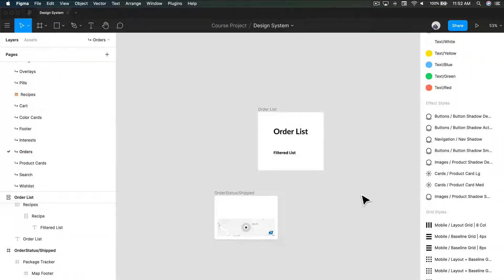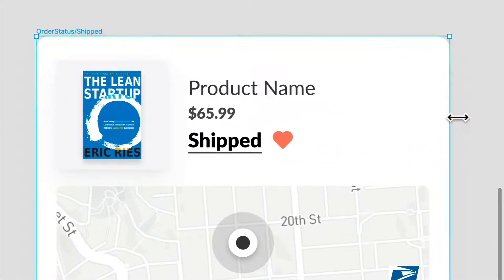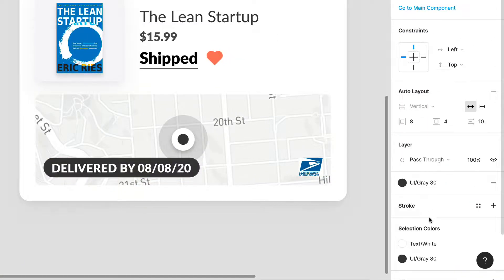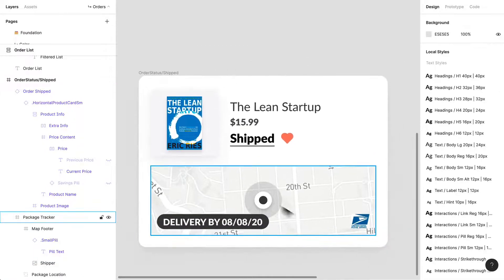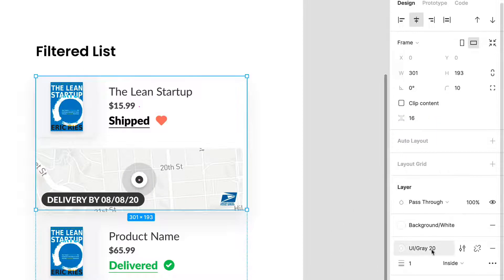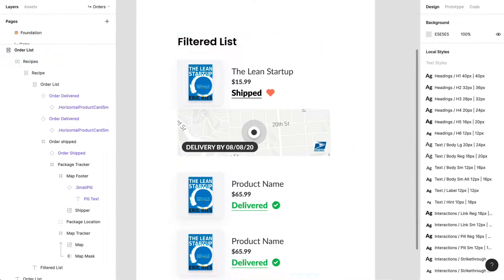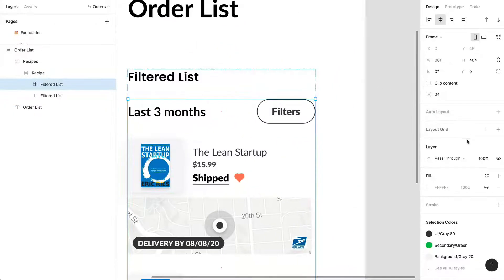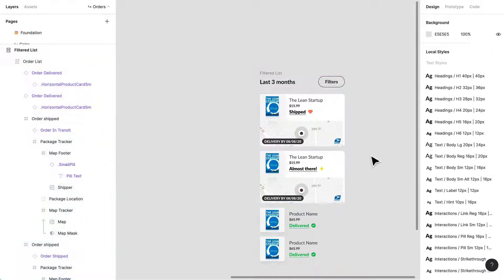Web & Mobile UI UX Design Full Course with Figma & more || lesson 118 || Fake academy